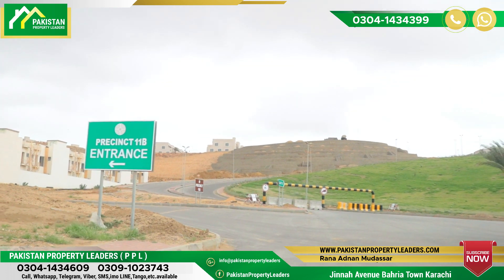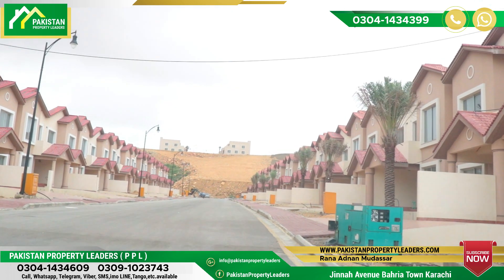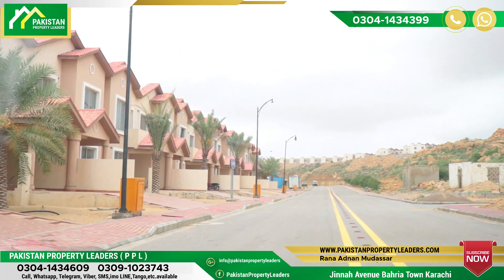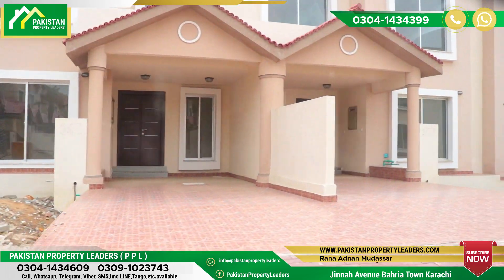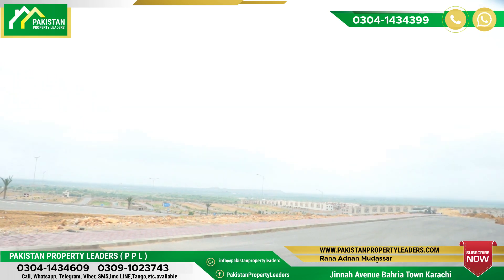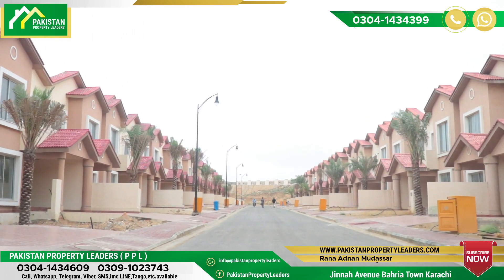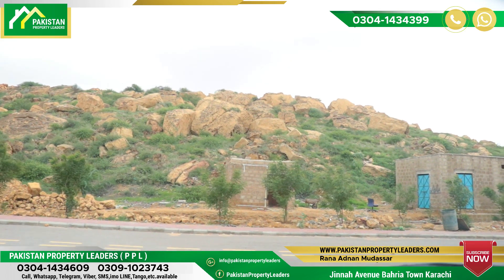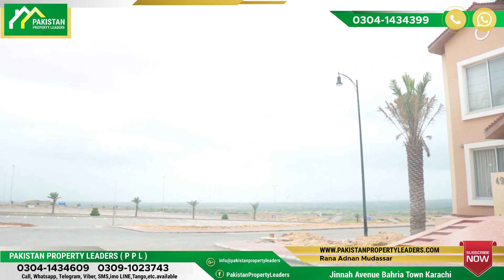Precinct 11 B live Update on 152 sq yard Villas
Details
Pakistan Property Leaders (PPL) is a leading real estate management firm. PPL has established a fine tunedi reputation in curation of content that helps in educating and guiding local investors on property investment matters.

We keep a keen eye on some of the most popular and sophisticated real estate projects such as Bahria Town Karachi, Bahria Paradise Karachi, Bahria Sports City Karachi, Bahria Golf City Karachi, Bahria Town Lahore, Bahria Orchard, Bahria Nasheman, Gwadar Golf City, DHA City Karachi and DHA Peshawar. This channel can help you stay more informed on the updates of these projects among others. You can easily sift through the noise and find insightful opportunities that suit your investment portfolio.

Apart from real-time development on site of projects nationwide, we also post investment tips and other helpful material to help even the most seasoned buyers. Some of the most requested videos on Lahore and Karachi like Lake City, New Lahore City, Bahria Heights, Bahria Paradise are coming up soon.

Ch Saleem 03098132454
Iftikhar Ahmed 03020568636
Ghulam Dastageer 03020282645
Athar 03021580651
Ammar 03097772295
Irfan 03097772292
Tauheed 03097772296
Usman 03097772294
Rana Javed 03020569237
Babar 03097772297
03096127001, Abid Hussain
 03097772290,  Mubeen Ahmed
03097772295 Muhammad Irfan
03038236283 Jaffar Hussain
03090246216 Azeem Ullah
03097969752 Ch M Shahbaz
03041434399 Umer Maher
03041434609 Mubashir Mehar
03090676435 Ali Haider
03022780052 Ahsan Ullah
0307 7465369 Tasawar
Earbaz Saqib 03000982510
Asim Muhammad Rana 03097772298